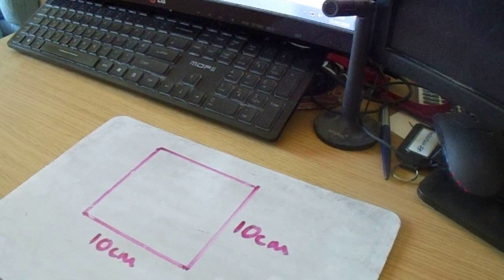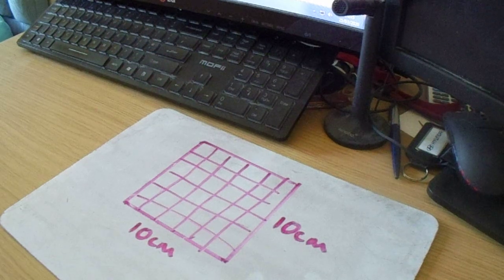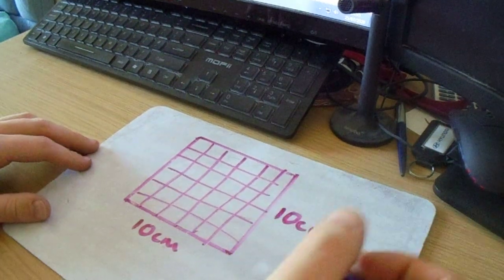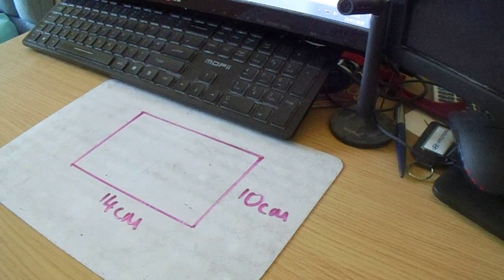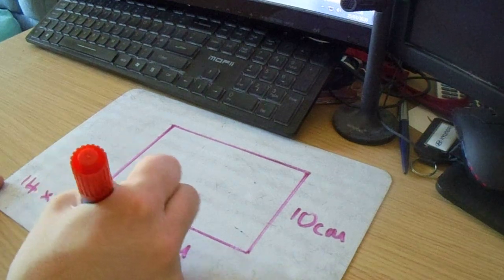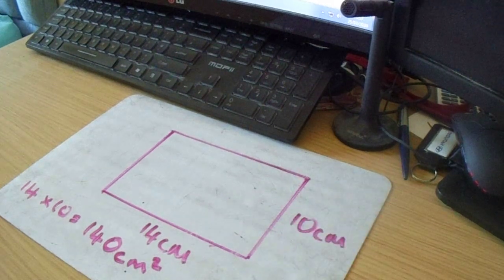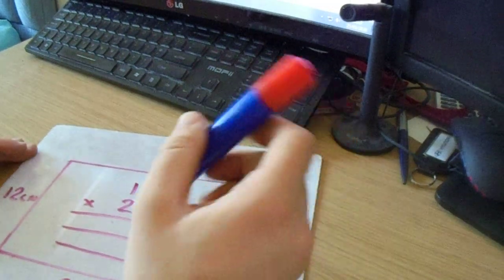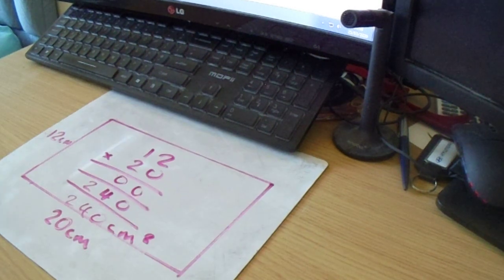Maths 30-3-2020 Calculating the area of simple shapes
Today's lesson is about calculating the area of squares and rectangles